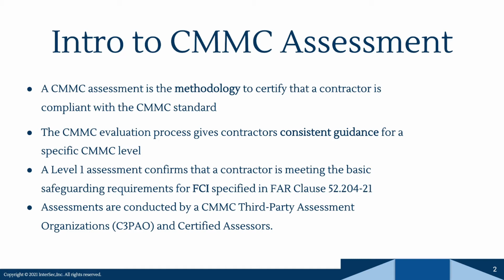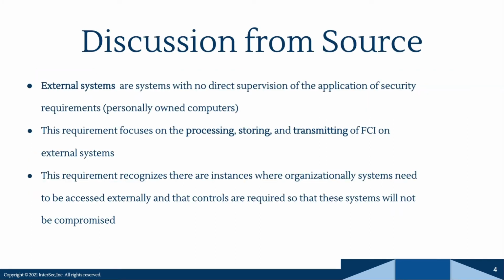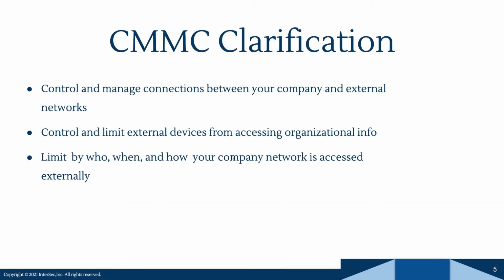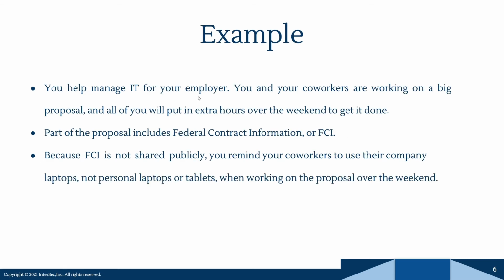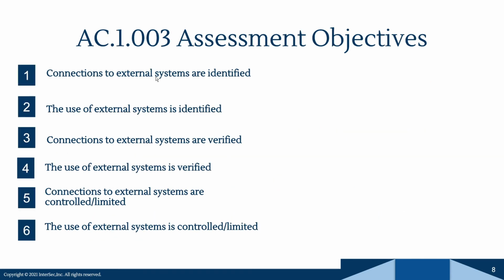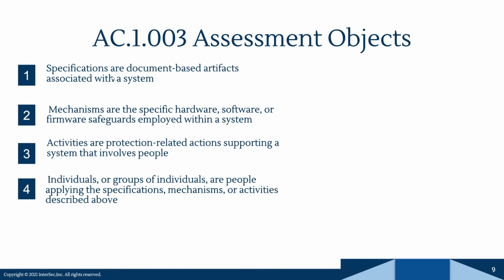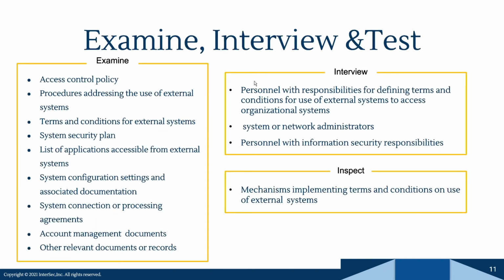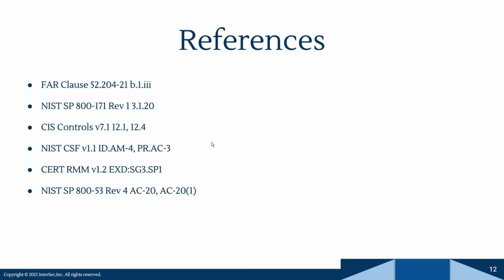CMMC AC.1.003 Assessment Guidance